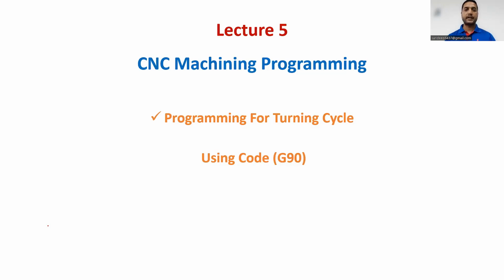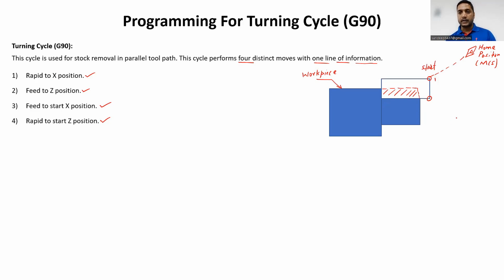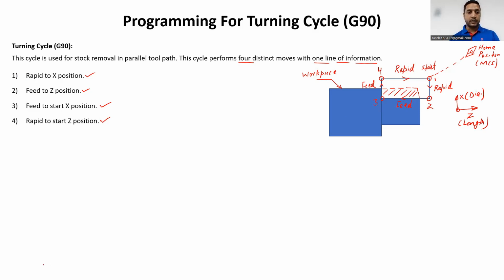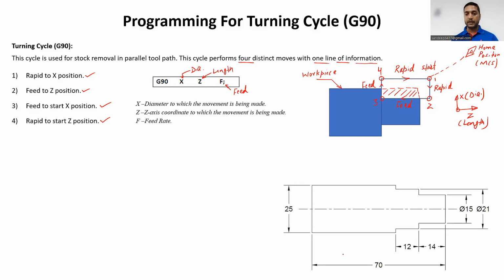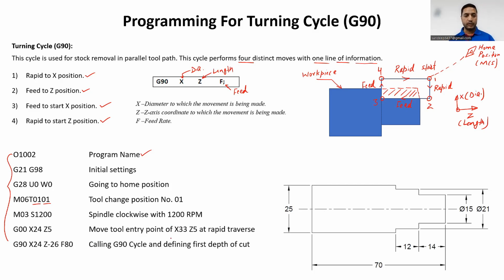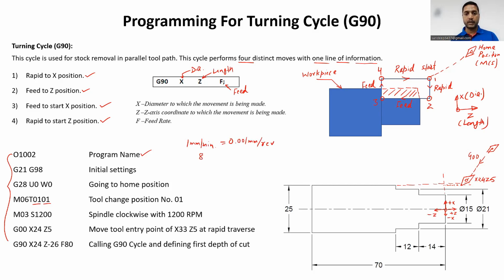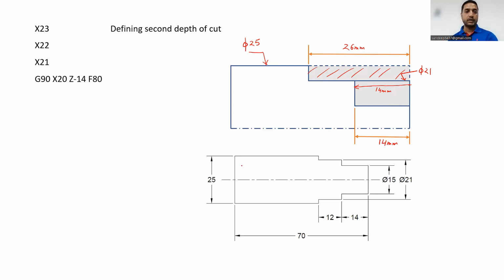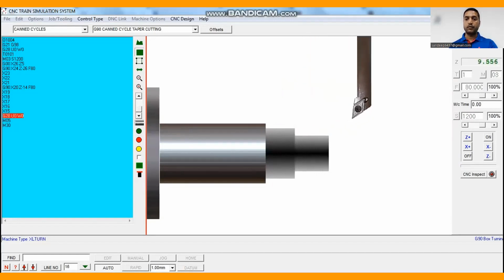Lecture 5 | Program for Turning Operation by Using G90 Code | Box Turning |CNC Machining Programming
Dear all,
In this video lecture you will get the knowledge about the CNC Program for Turning Operation by Using G90 Code and the difference between code G01 and G90 in CNC Turning Machines.

About G90 Code: G90 turning cycle is used for simple turning however multiple passes are possible by specifying the X-axis location of additional passes.

G90 turning cycle can be used for

1. Straight turning.
2. Boring operation.
3. Taper cutting.

In CNC lathe machines, G90 cycle is used to perform rough cutting (straight cutting) operations in the Z axis direction. As with other cycles, the cycle continues automatically until it reaches the measurements determined by the parameters used with the command. Unlike similar turning cycles, the G90 cycle is used for single pass roughing, linear profiles and turning of simple shapes. It is not used for complex profiles and surfaces.

Do not confuse G90 for lathes with G90 for machining centers. In turning, G90 is a lathe cycle, G90 is the absolute mode in milling:

(a) G90 is absolute mode for milling, X and Z axes are absolute mode for turning
(b) G91 is incremental mode for milling, U and W axes are incremental mode for turning

A cycle identified by G90 preparatory command is called the Straight Cutting Cycle (Box cycle). Its purpose is to remove excessive stock between the cutter start position and the coordinates specified by the X and the Z axes. Resulting cut is a straight turning or boring cut, normally parallel to the spindle centerline, and the Z-axis is the main cutting axis. As the cycle name suggests, G90 cycle is used primarily for removing stock in a rectangular fashion (box shape). The G90 cycle can also be used for a taper cutting.